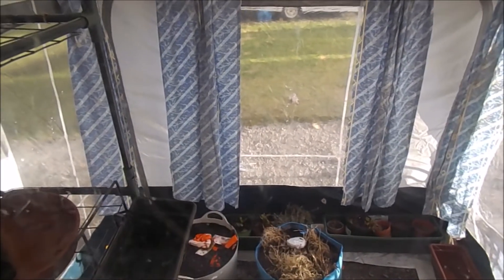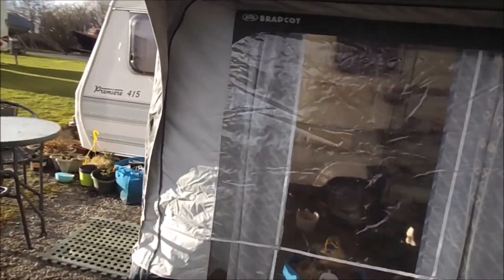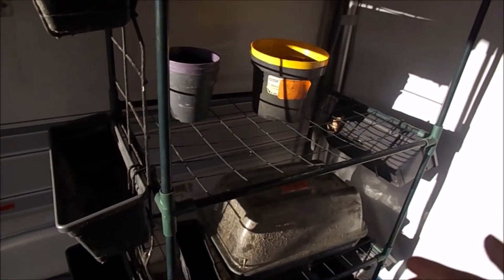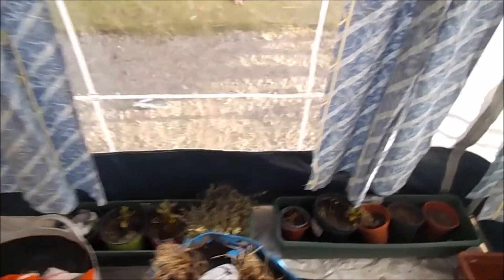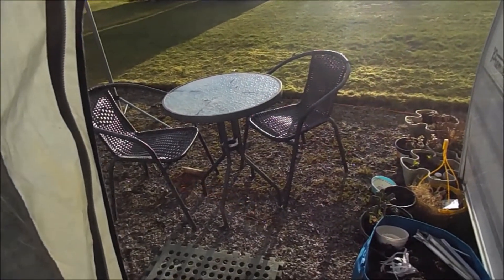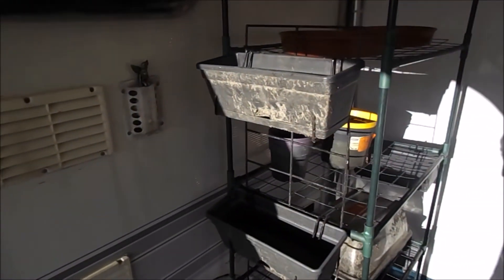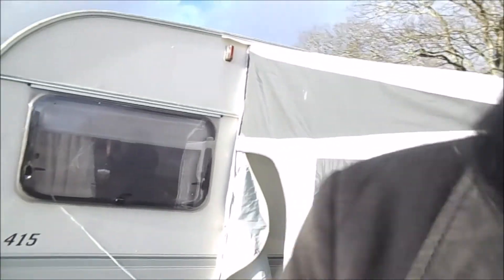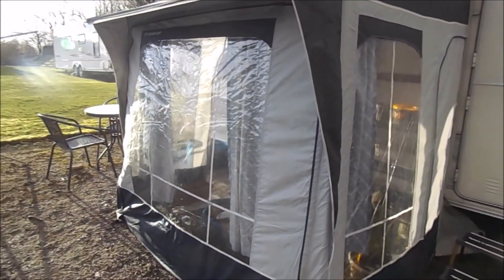my porch awning garden